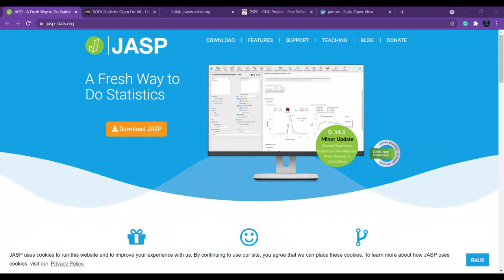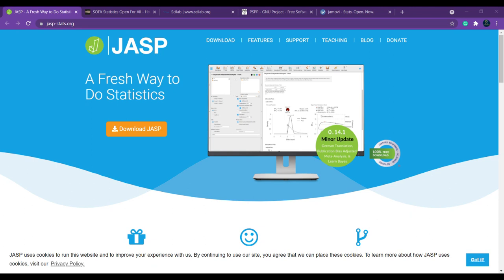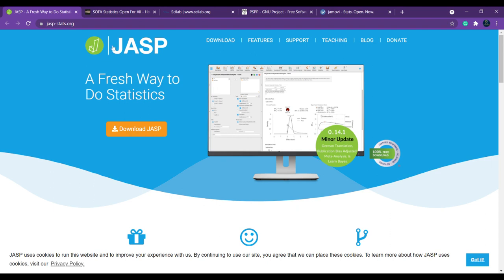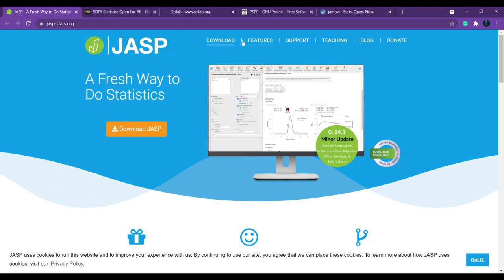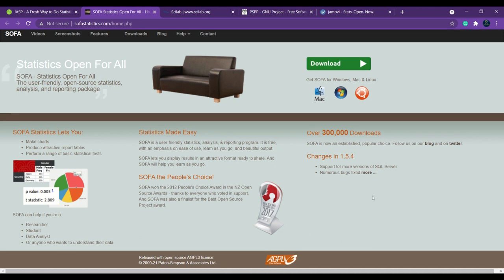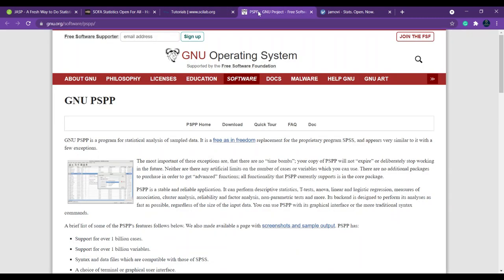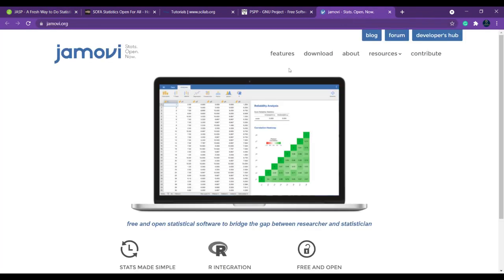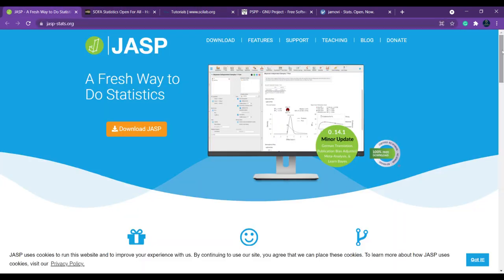5 Best Free Alternatives to MATLAB, SPSS in 2021 | free statistical tools for research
5 Best Free Alternatives to MATLAB, SPSS in 2021 | free statistical tools for research

Best Free Alternatives to MATLAB, SPSS